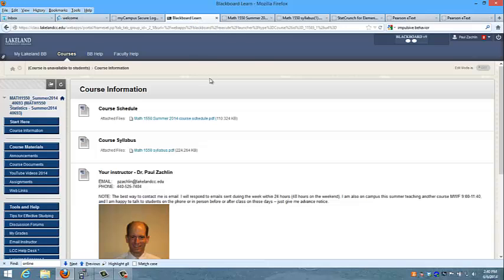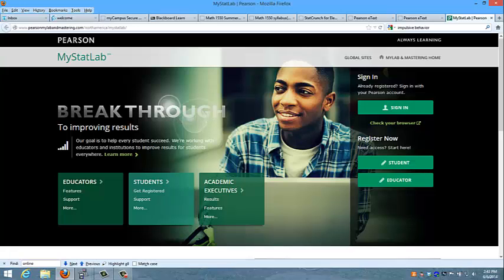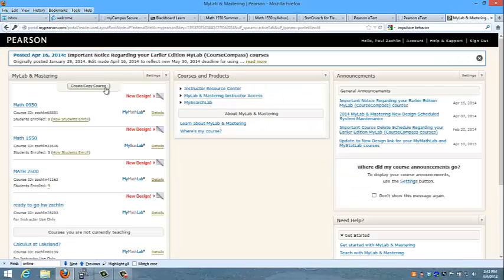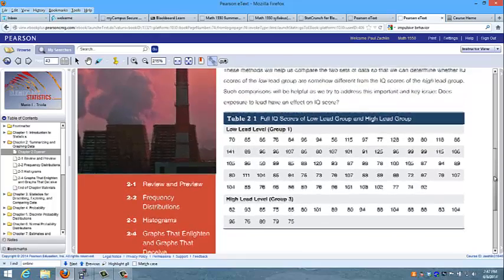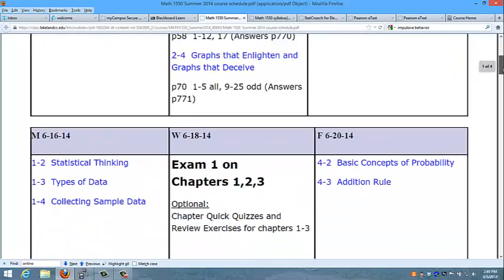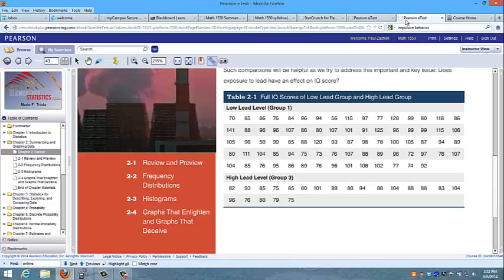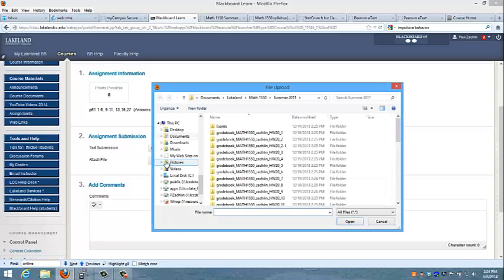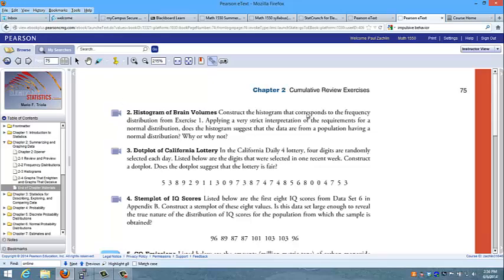Introductory Video for Online Math 1550